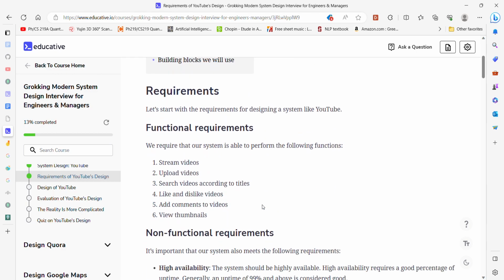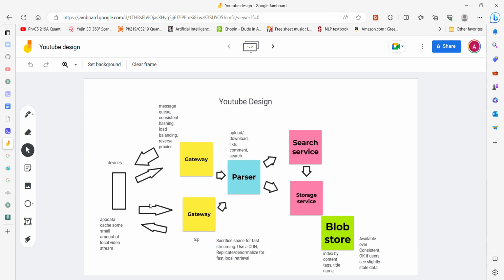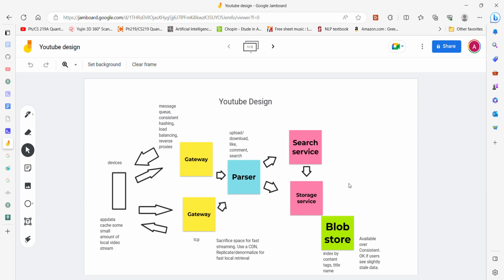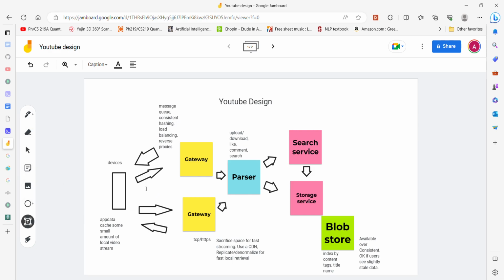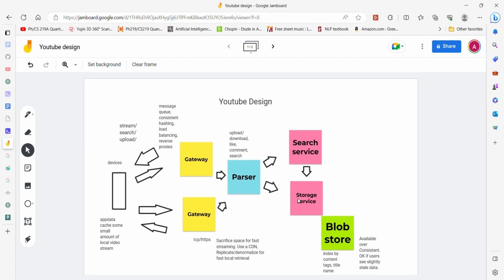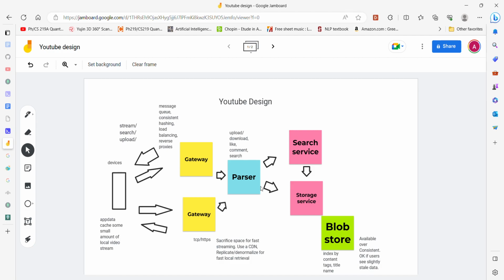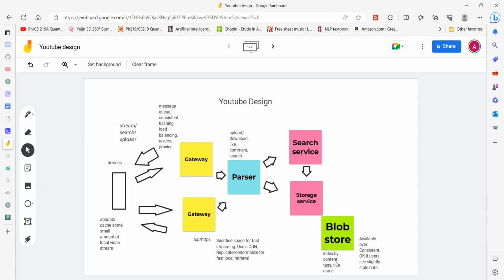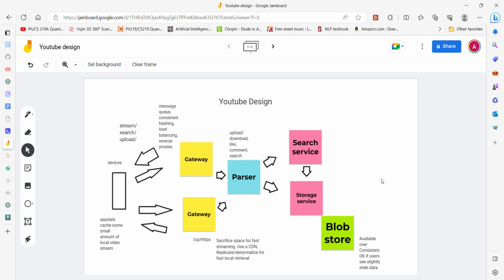System Design: Youtube